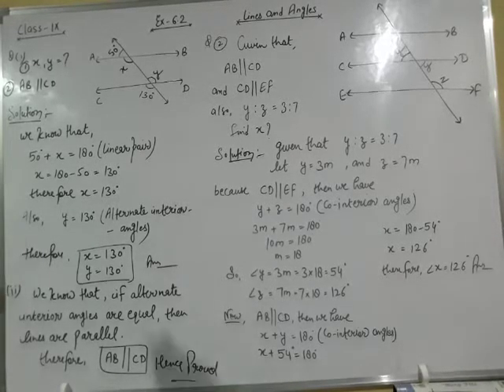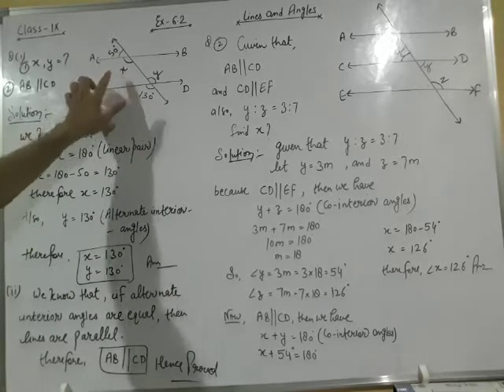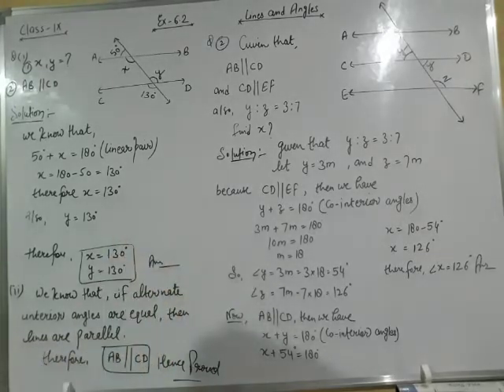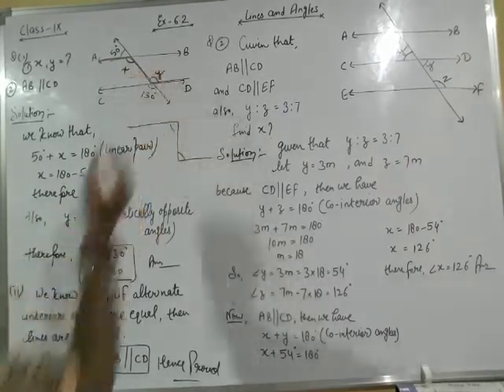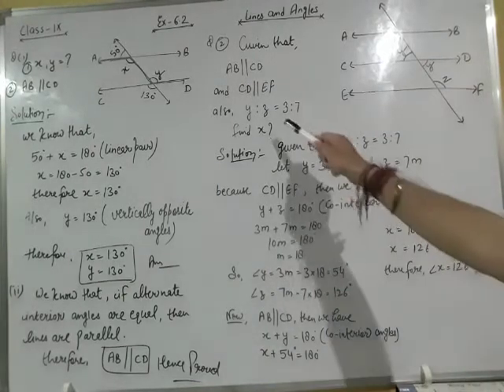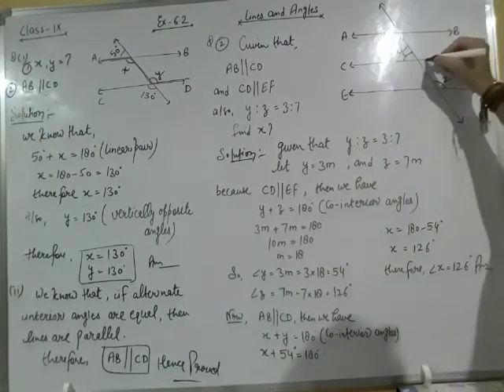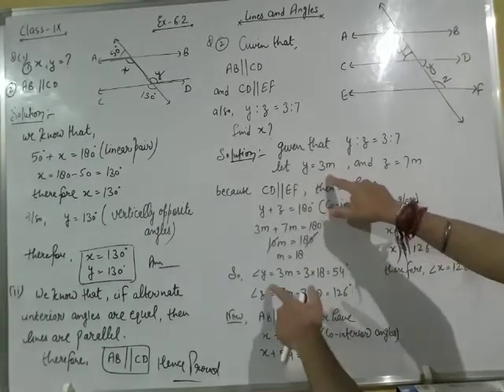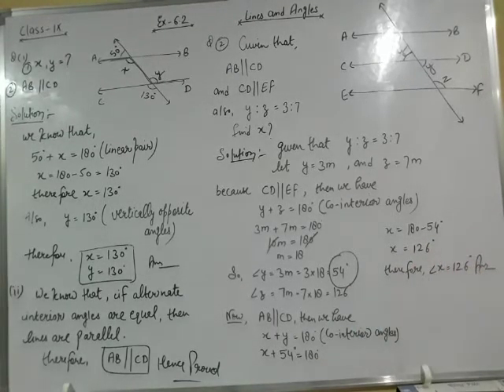Class_IX_07.08.2020_Part.1